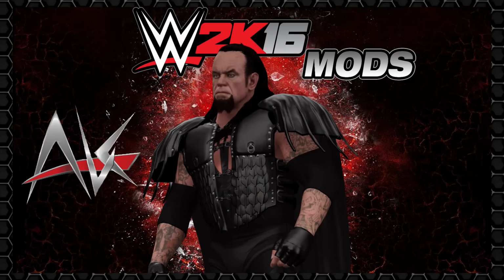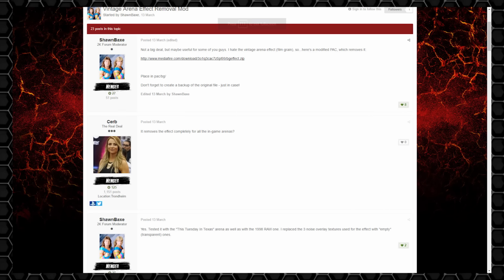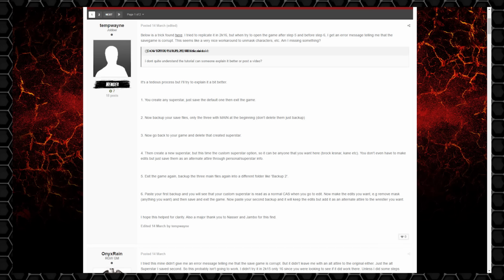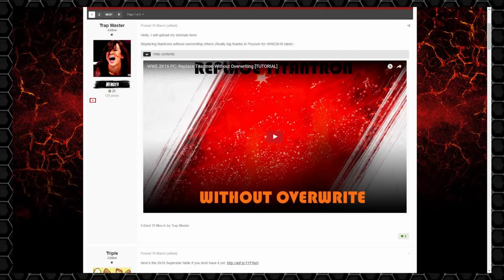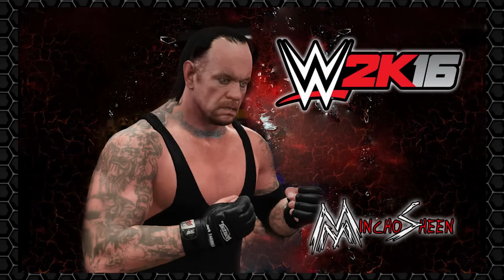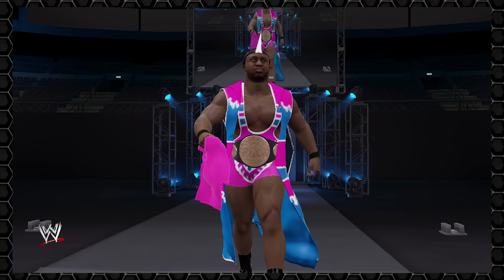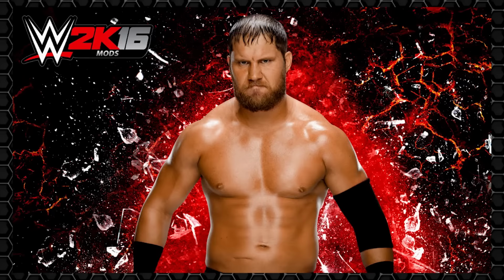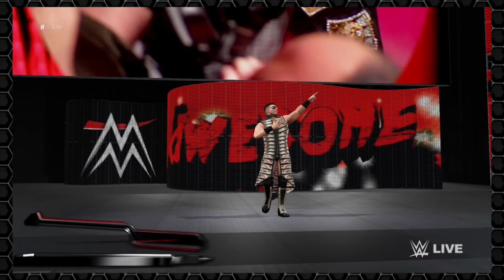WWE 2K16 PC: The First Month Of Mods Recap CM Punk Returns & Many New Japan Stars Modded in!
Here is my first  mod recap celebrating a full month since the release of WWE 2K16 on PC.  We have a lot of mods to go over, all of the links are below.

3-11

3-13

3-14

3-15

3-16

3-17

3-18

3-19

Sunday 3-20

3-21

3-23

3-24

3-25

3-26

3-27

3-28

3-29

3-30

3-31

4-2

4-3

4-4

4-5

4-8

4-8

4-9